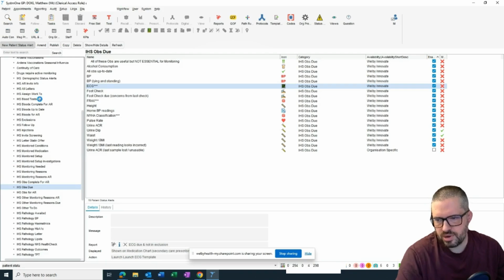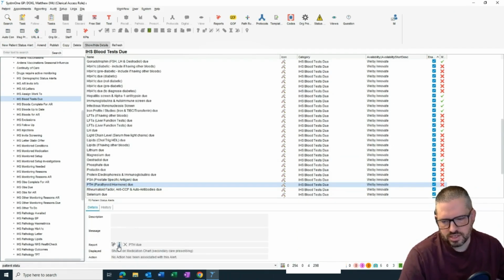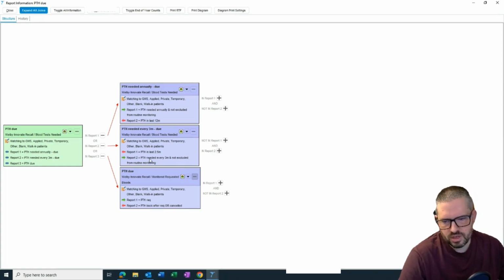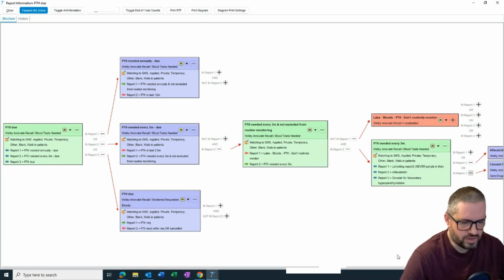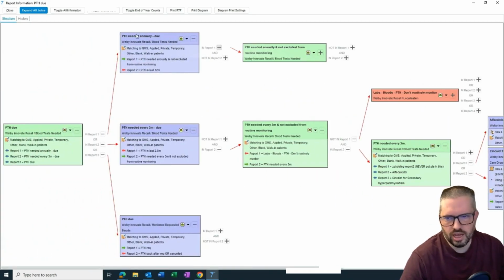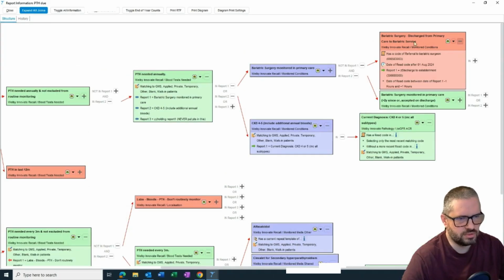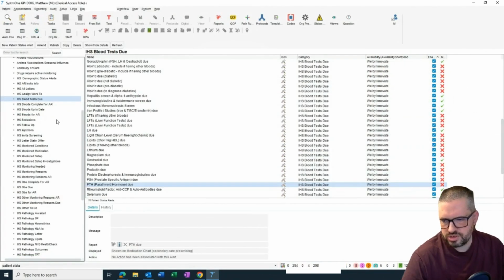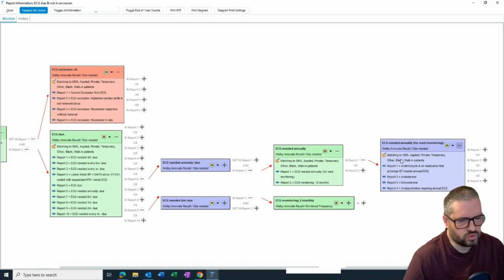Recall Instructions: Reasons for Requesting Particular Tests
This video explains how to see why / when a particular test is requested by the system. e.g. if you're wondering why you're suddenly getting more PTHs in your inbox, this video explains how to find out.